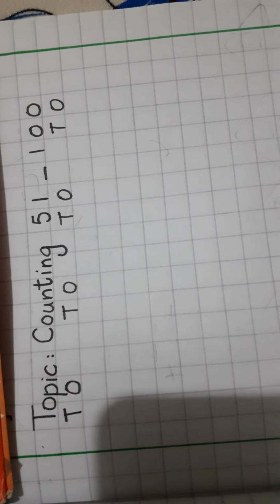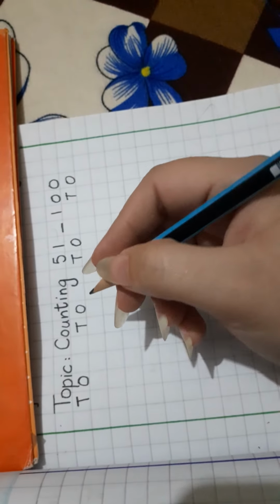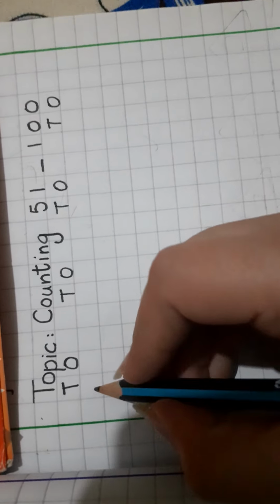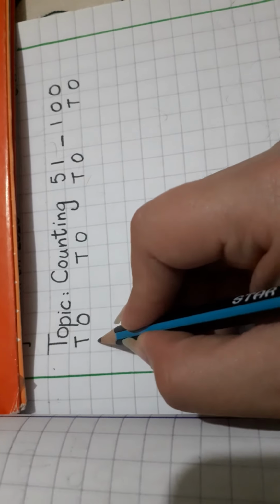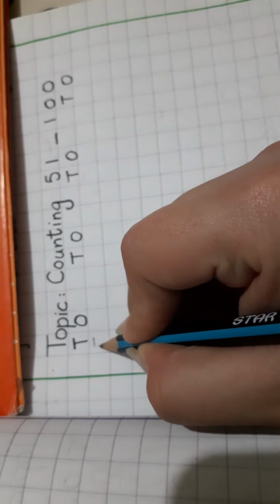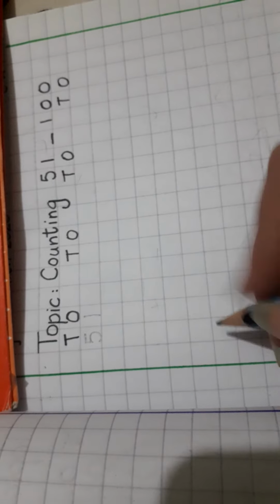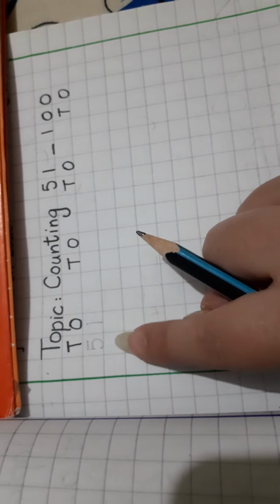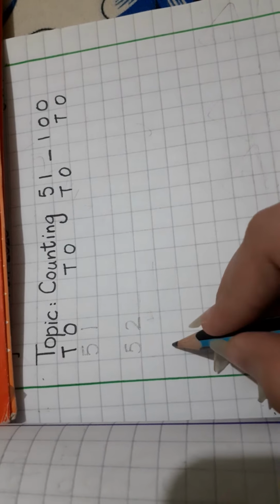Advance Montessori(yellow)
Maths c.w+h.w